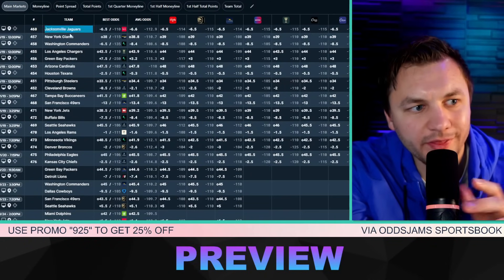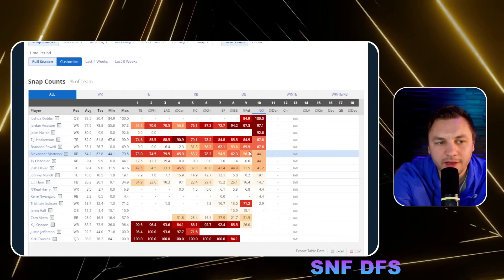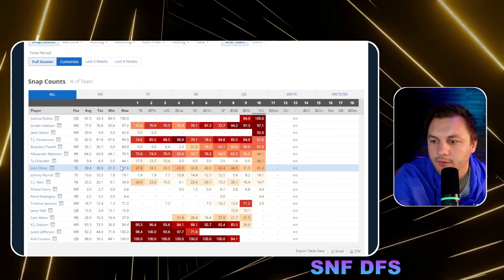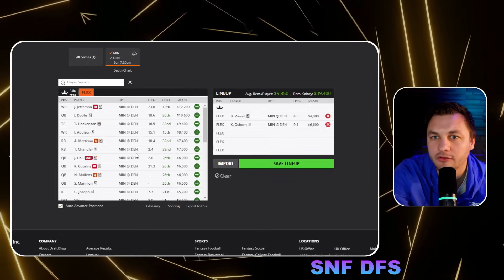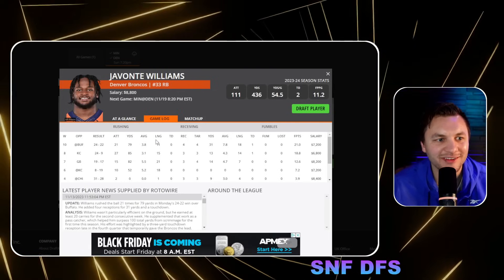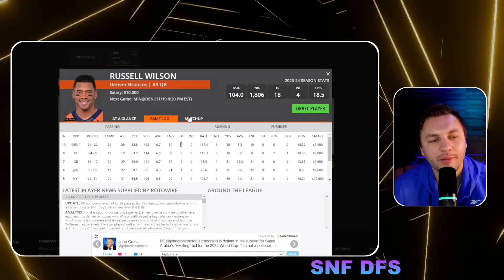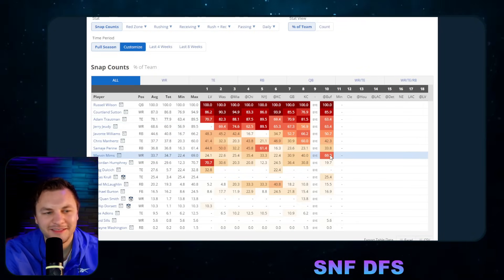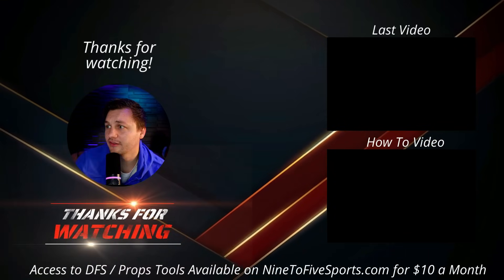NFL DFS - Showdown MUST Plays - Sunday Night Football [DraftKings] Vikings vs Broncos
Eric Polzin breaks down this NFL DFS - Showdown MUST Plays - Sunday Night Football [DraftKings] Vikings vs Broncos slate.

"Today's Bets" Record Since 1/28/2023:
Win % = 59% (452/784) *seven ties.